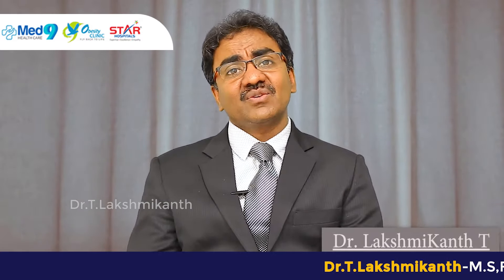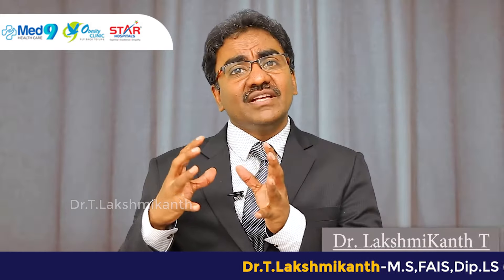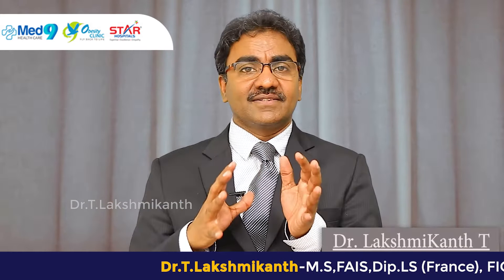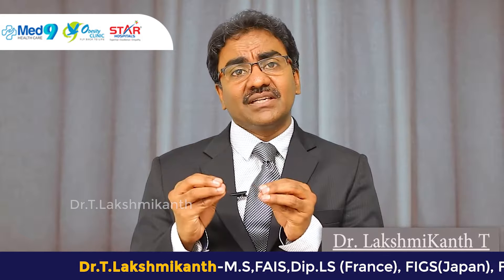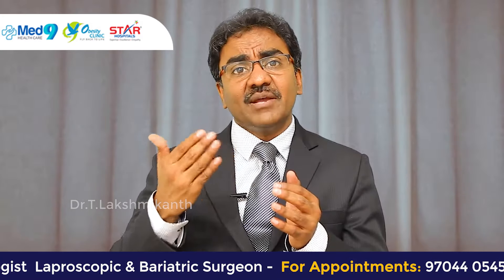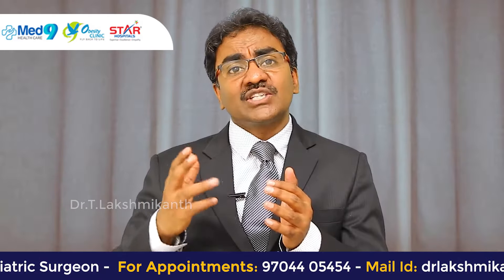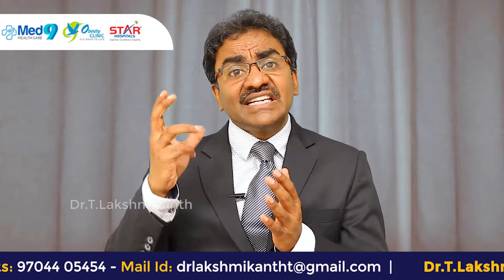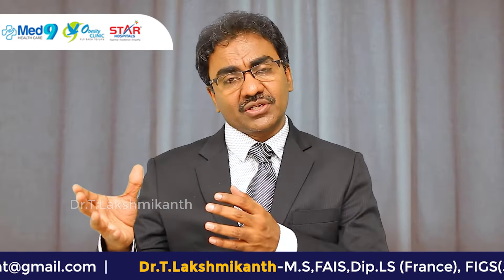సర్జరీ తర్వాత కూడా బరువు పెరుగుతున్నారా డాక్టర్ లక్ష్మీకాంత్ సూచనలు ఇవే | Dr.T. Lakshmikanth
What is Sleeve Gastrectomy & the benefits of this weight loss surgery? A detailed explanation of Sleeve Gastrectomy by top Gastric Sleeve Surgeon - Dr Lakshmikanth.

Services:
Gastrointestinal Surgeon
Endoscopic Obesity Surgeon
Gallbladder Stones Surgeon
Best Hernia Surgeon